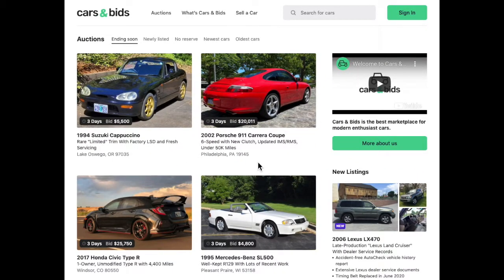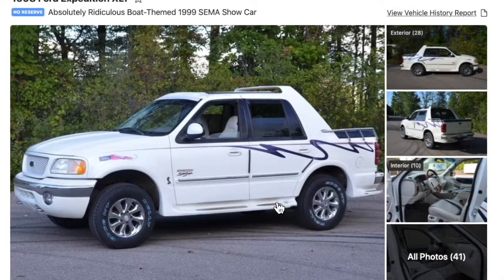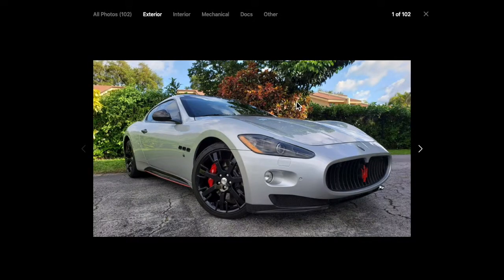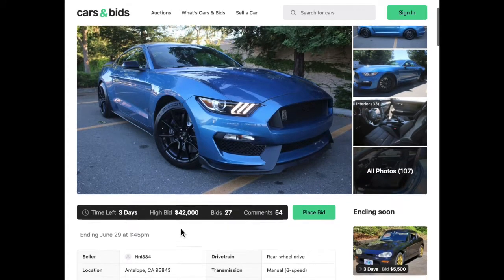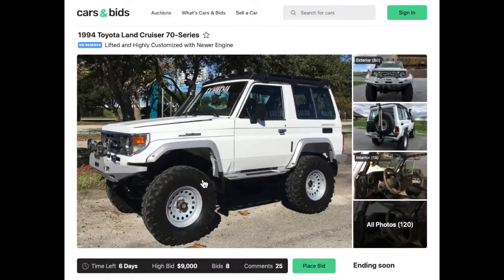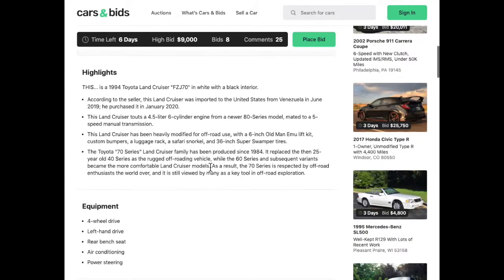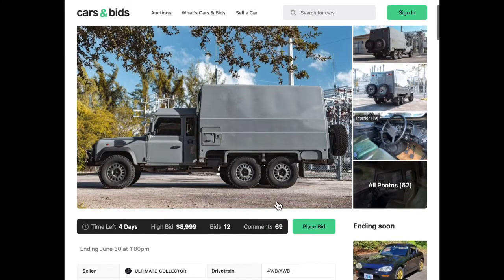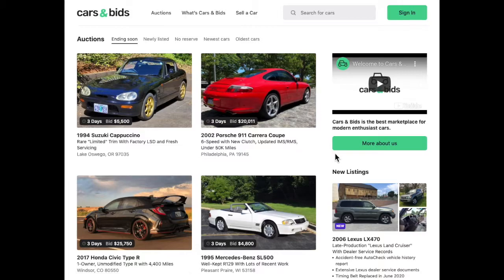CARSandBIDS.com Auction Follow UP and NEW cars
I wanted to follow up to see what happened with some cars I was interested in and see a couple new listings as well. Hope you enjoy my picks.